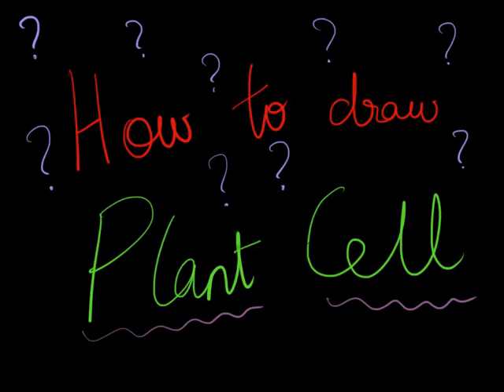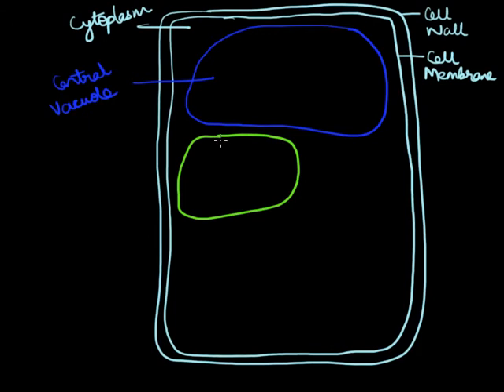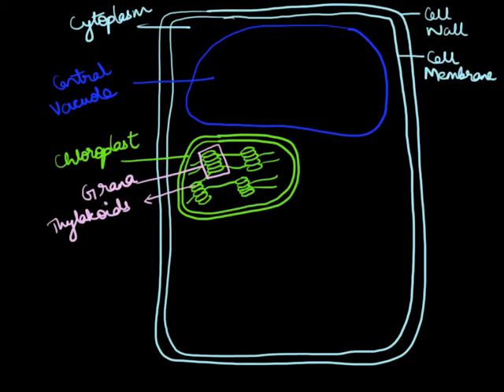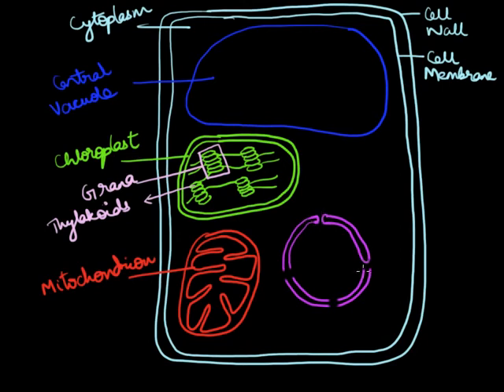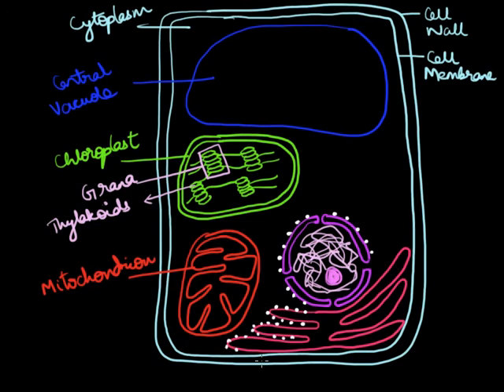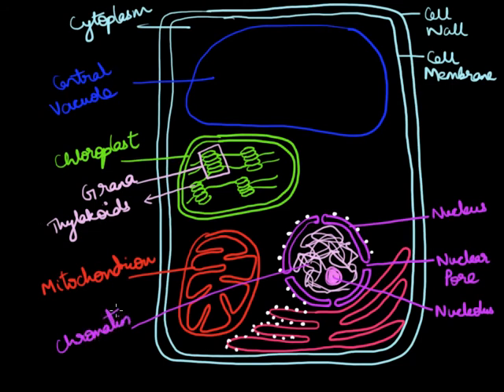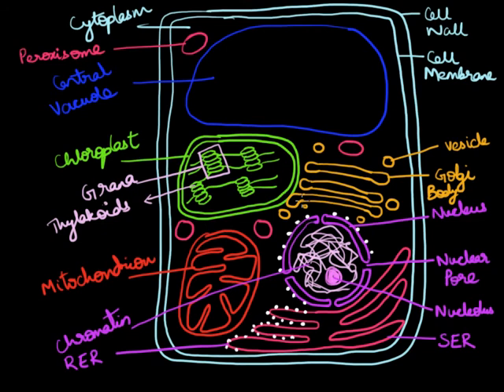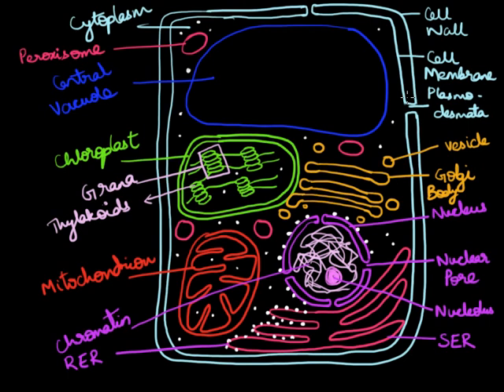How to draw a plant cell